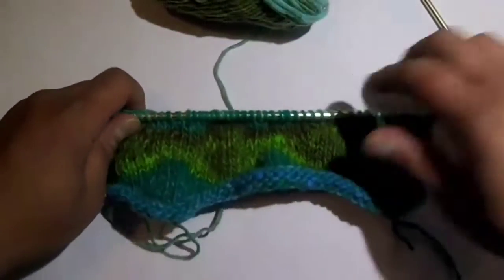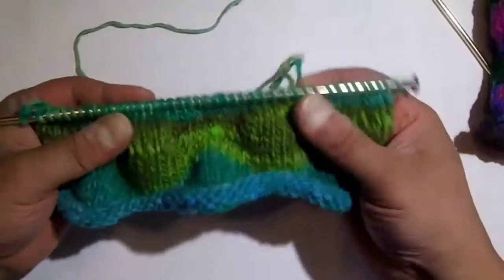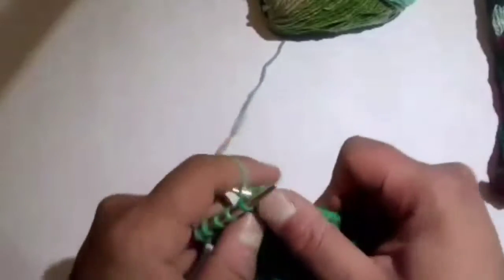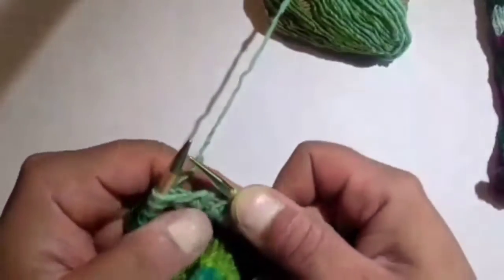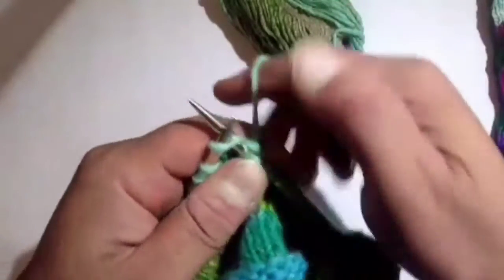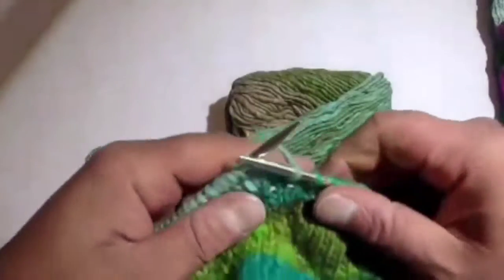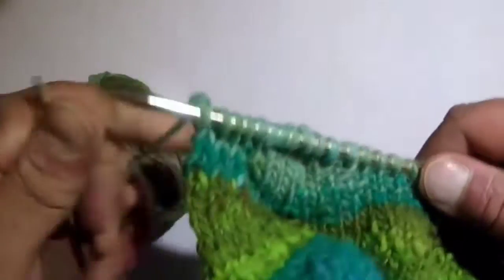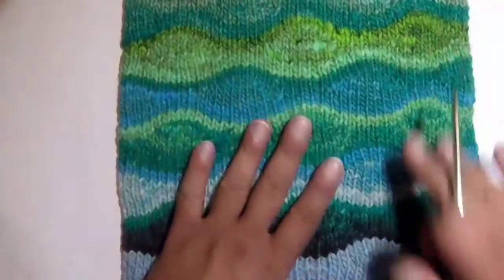Short Row Knitting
Actual Demonstration 5:30

This tutorial demonstrates how to knit using "short row" knitting. Short row knitting allows you to incorporate design, color work as well as add bulk and texture to your knitting project. It's a really great way to add dimension to stripe work, too. The demonstration is for the "Lizard Ridge" afghan.

The portion of the stitch guide for the section demonstrated in this video is as follows:

This is part of my Colorwork series.